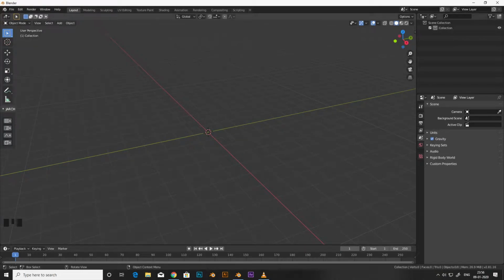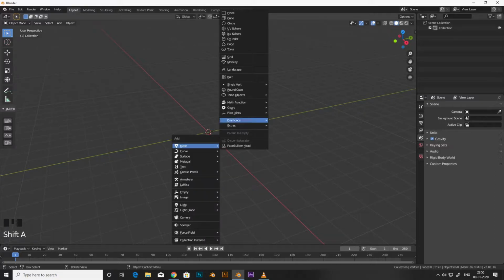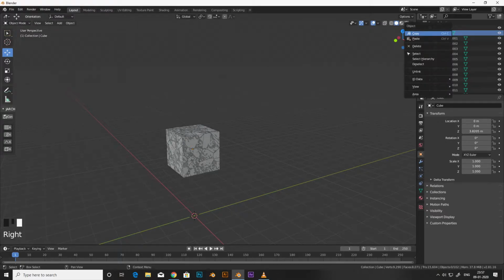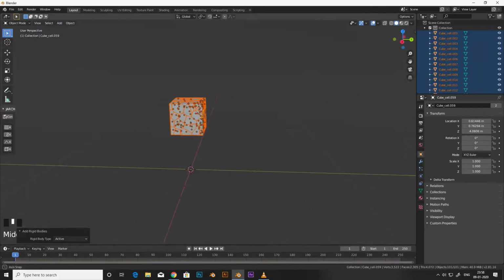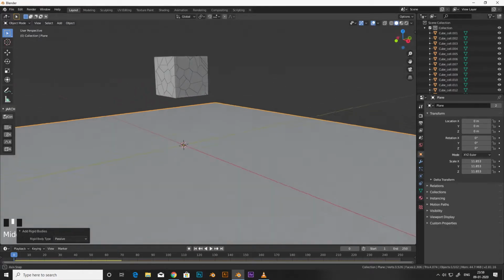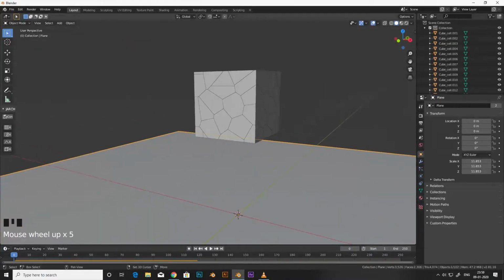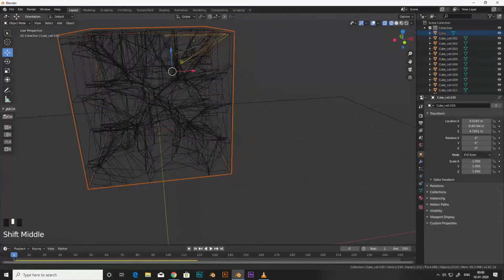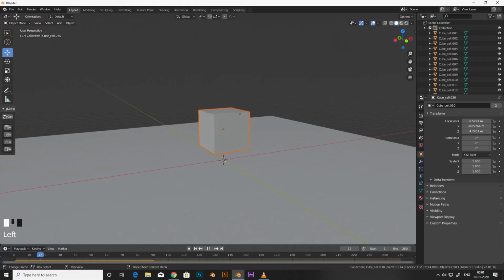Ridge Body With Free Addon Call-Fracture In Blender2.8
This is a Free Blender 2.8 addon that comes with Blender called Cell Fracture. Here you can break apart models and do some cool physics stuff to them

Go Edit - Blender Preferences - Add-ons -Type "Cell" and enable the addon